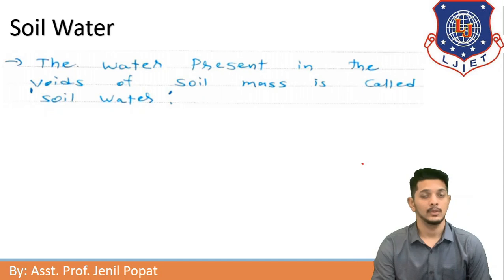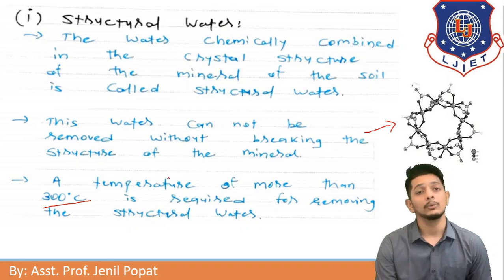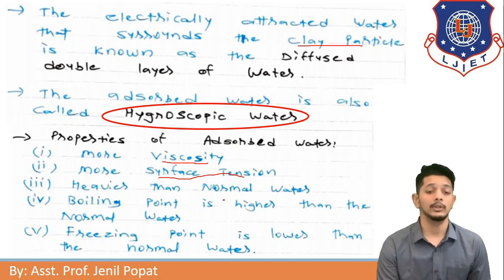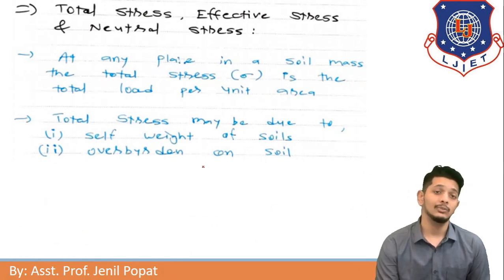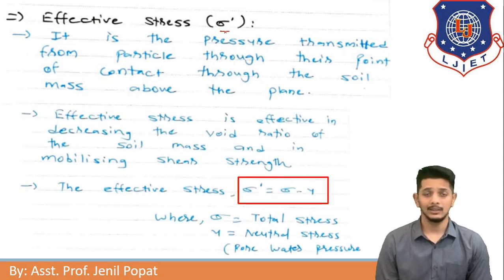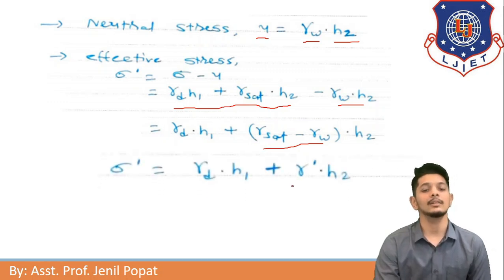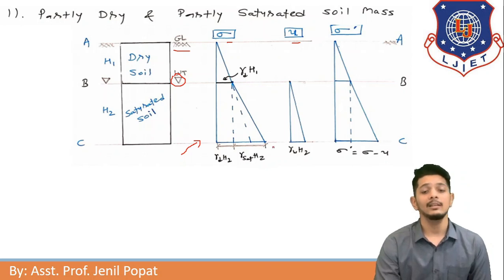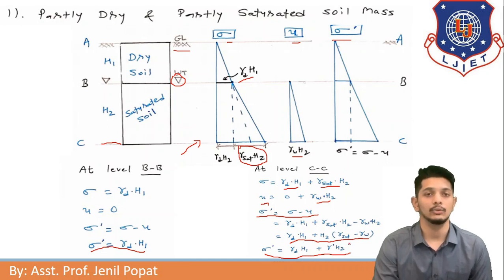Lecture-17_Soil Water_Part-1 (GeoTechnical Engineering)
SEM-III
Subject: Geotechnical Engineering
Topic: Soil Water